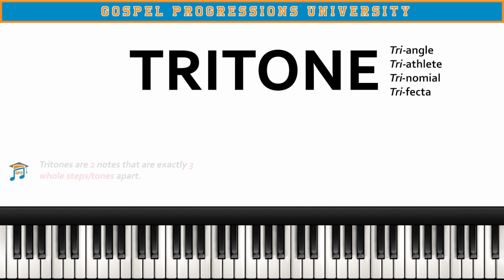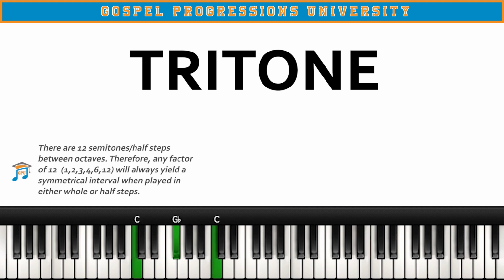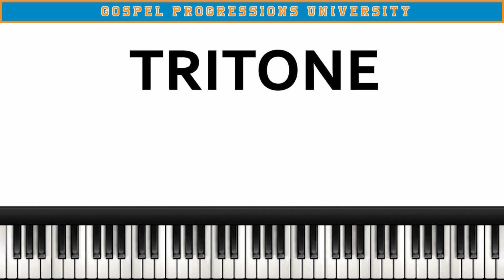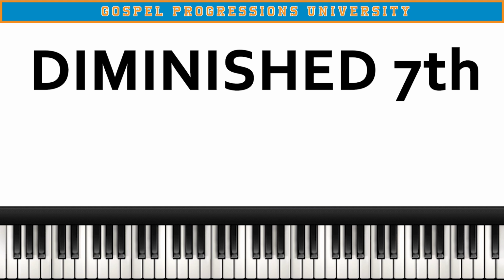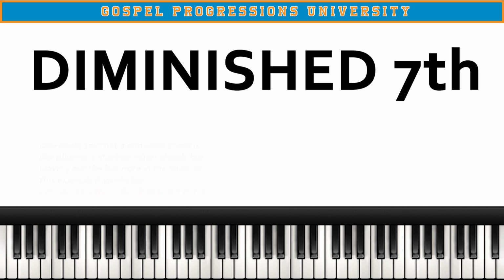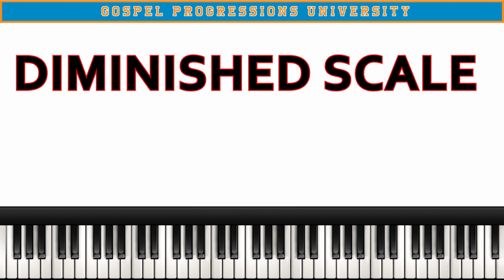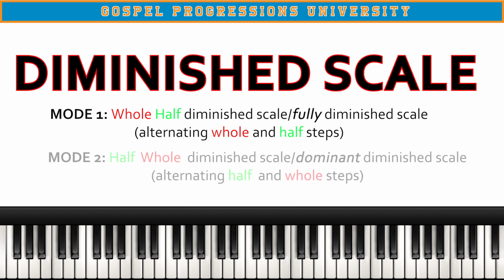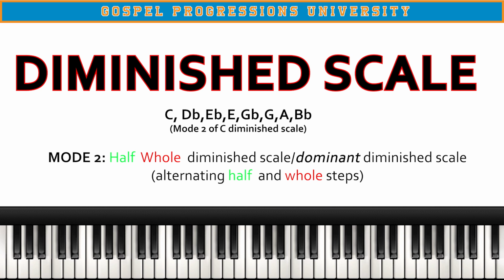The one scale the pros use that will SKY ROCKET your playing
GOSPELPROGRESSIONSUNIVERSITY.COM is finally READY!!👏👏👏👏

It's still in the beginning stages but more FREE courses & content are soon!

🎓 FREE Courses

🎓 FREE Tutorials

🎓 FREE LMS files

🎓 Resources for Music Ministry